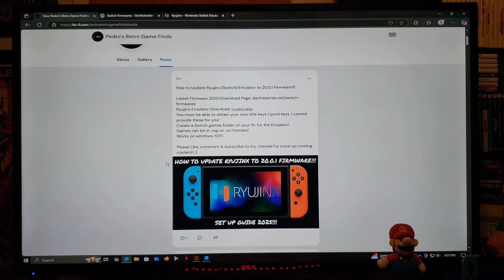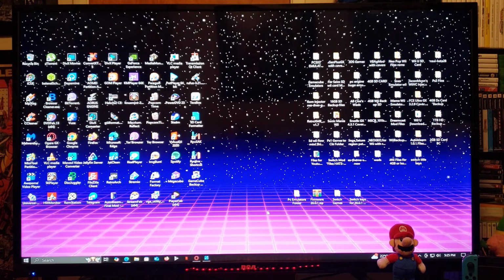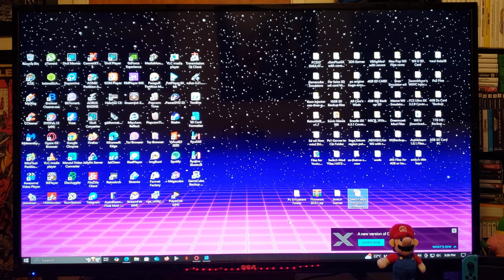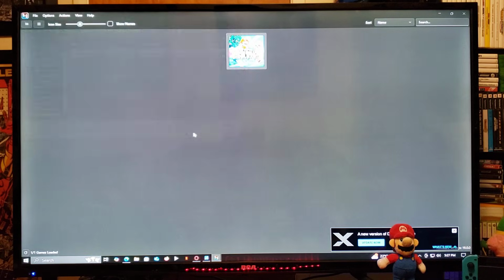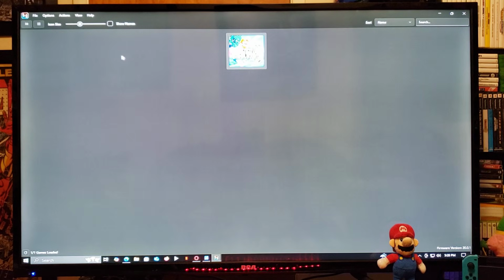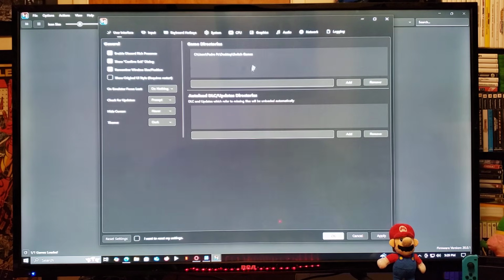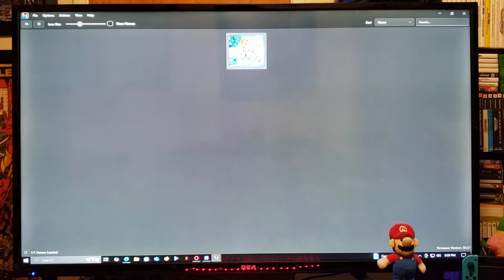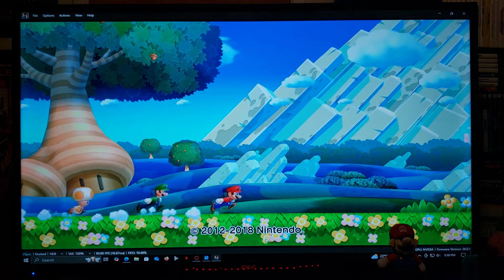How to Update Ryujinx [Switch] Emulator to 20.0.1 Firmware!!!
In this video i will be showing you how to upgrade Ryujinx Switch emulator to the latest version 20.0.1!
Main links will be in the pin comment of this video!
Download Ryujinx and the latest Firmware first!
Then you will need to obtain the title keys / prod keys, i cannot provide these for you!
Create a Switch games folder on your Pc for the Emulator!
Games can be in .nsp or .xci formats!